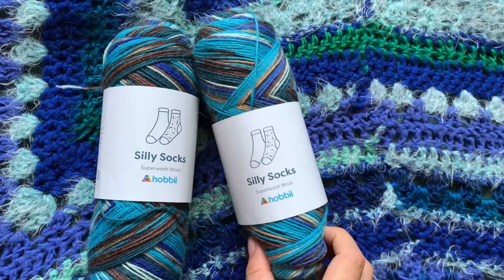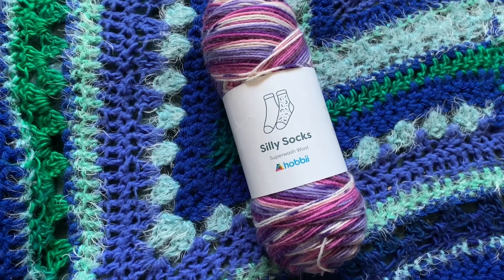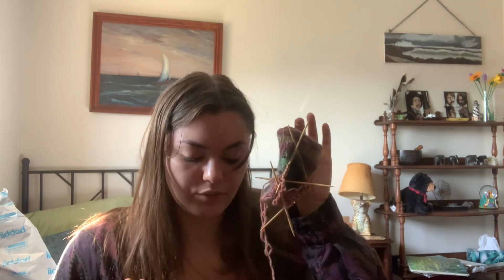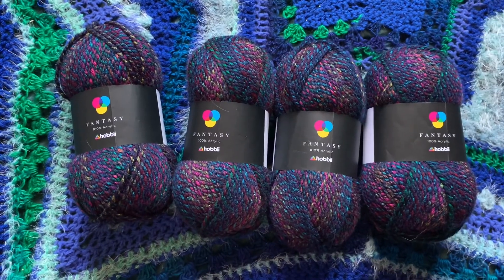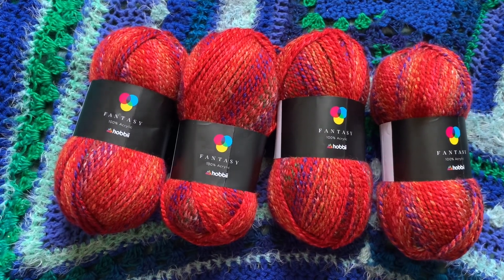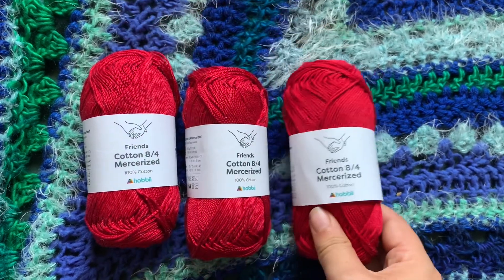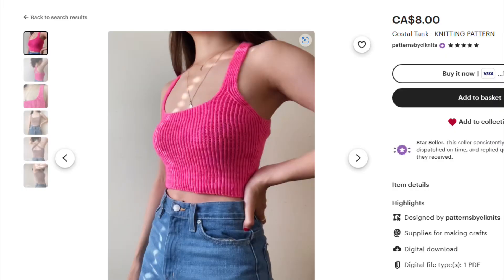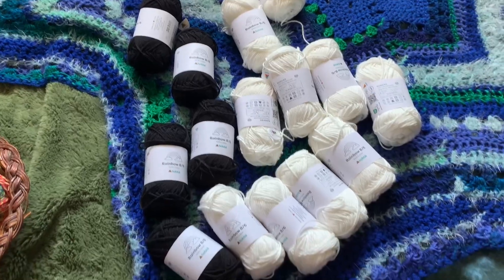Yarn Haul & Discussing Fall Knitting Plans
My first long form video! In this video I’m discussing my fall knitting plans as well as the yarn I purchased to make them.

All the patterns I mentioned will be linked below:
Let’s boogie cardigan
7PM tank
Coastal tank

If you see this secret message comment 🧶